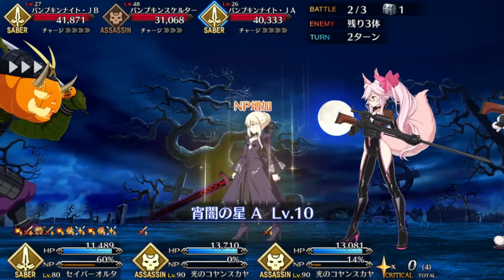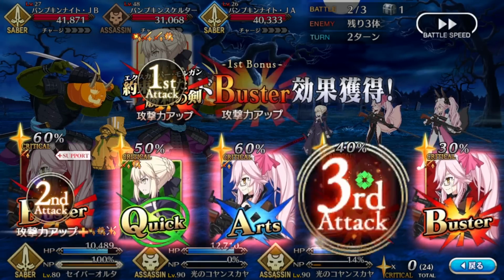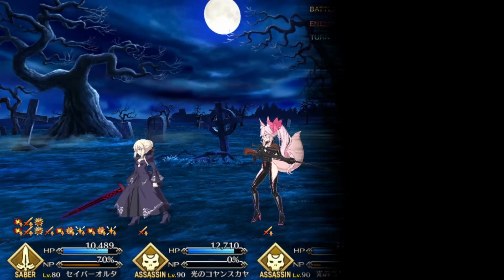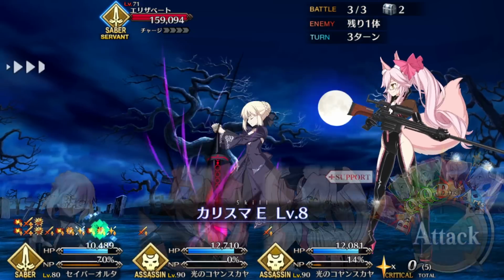Top 5 Servants to Use Your Free Ticket On - FGO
With this ticket, you can pick the 4* of your dreams (some restrictions apply). Will you pick your beloved crap waifu? Or will you give in and pick a meta servant?